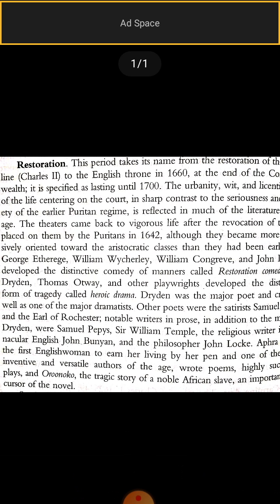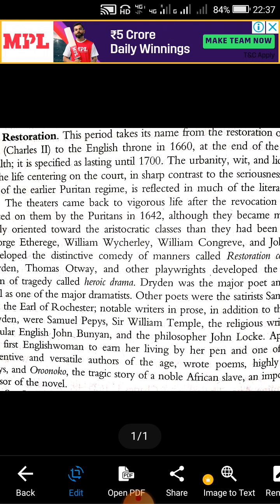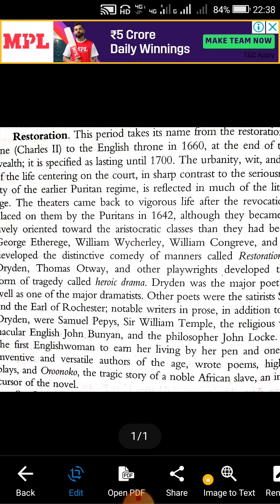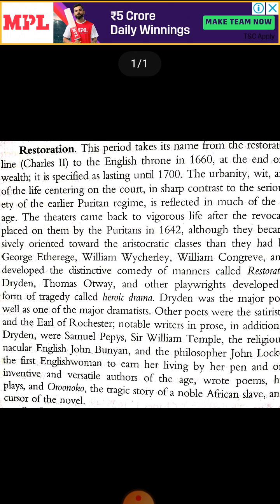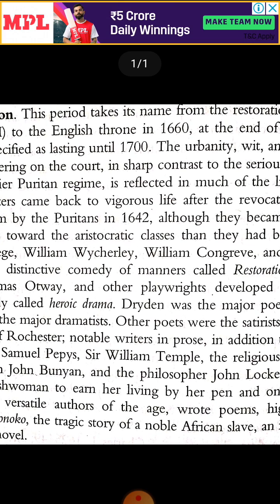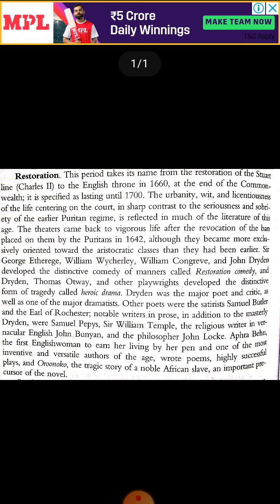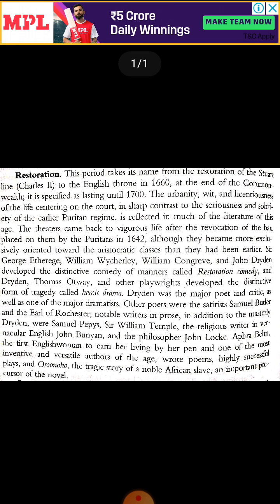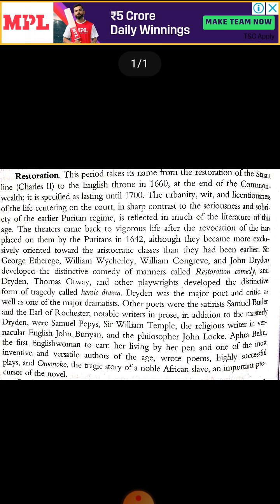Restoration period in Eng.Literature